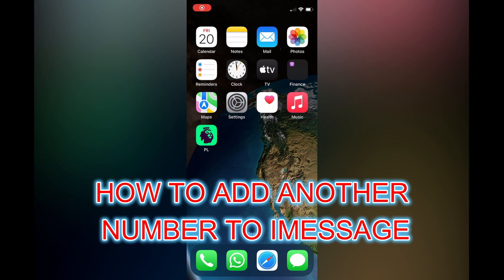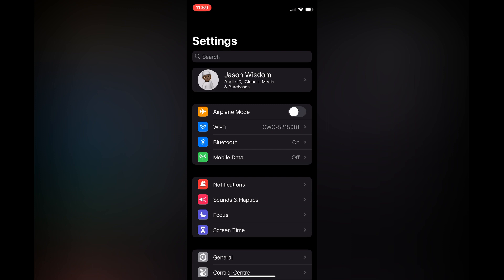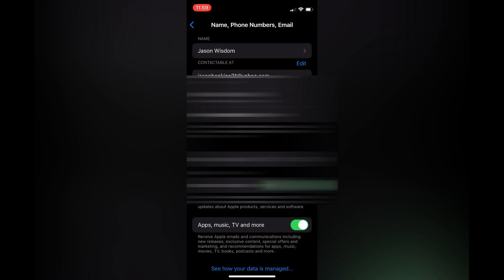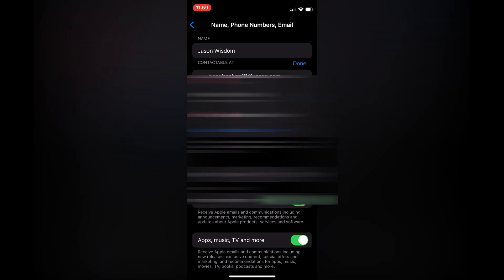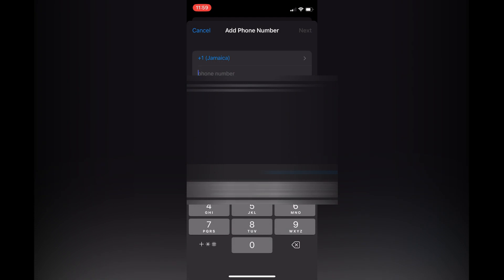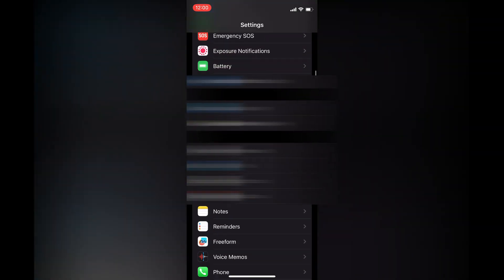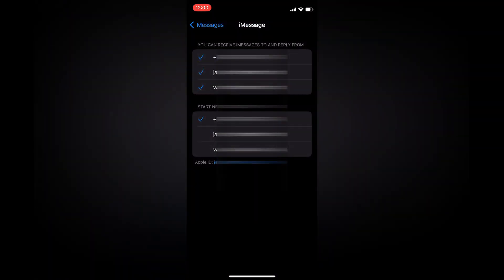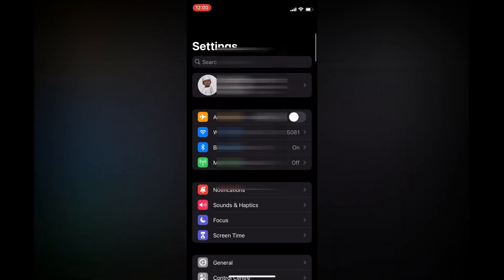HOW TO ADD ANOTHER NUMBER TO IMESSAGE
HOW TO ADD ANOTHER NUMBER TO IMESSAGE,how to add another number to imessage on iphone,how to change my imessage number on my iphone